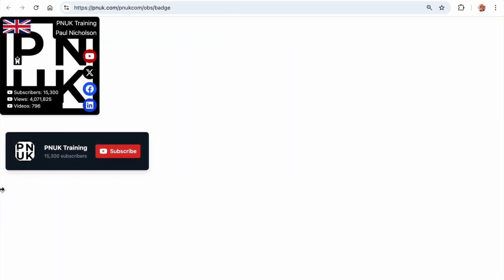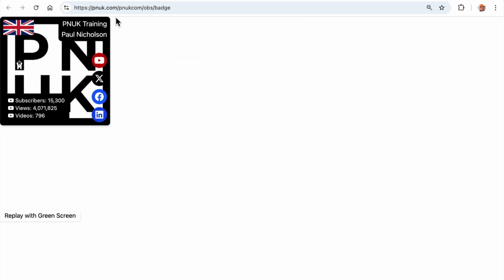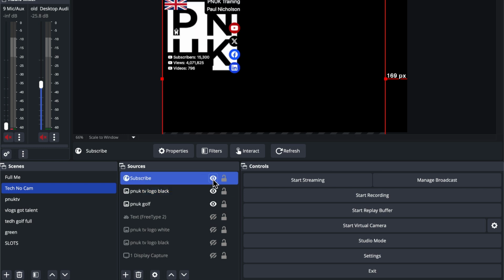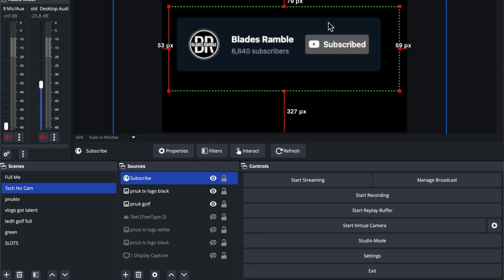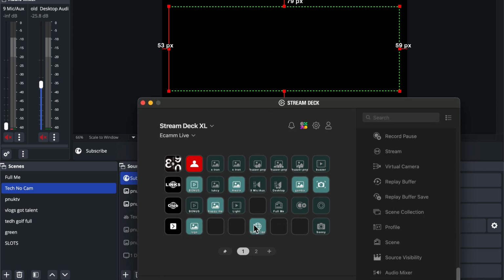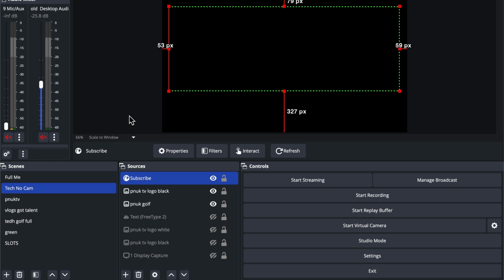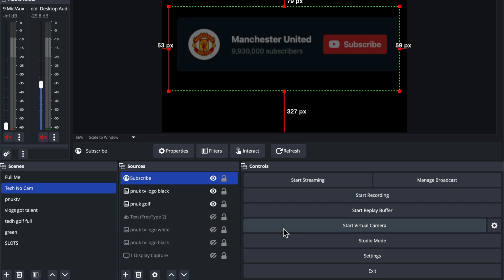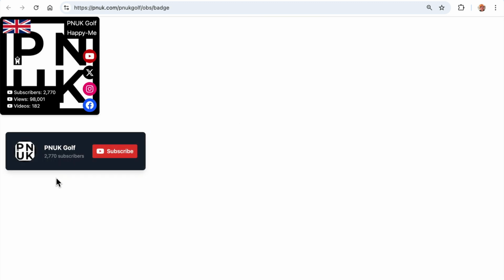How To Get A Free YouTube Subscribe Popup Animation For OBS Studio and Green Screen